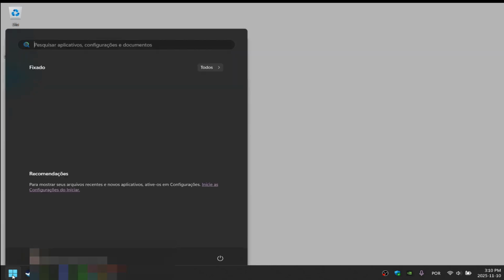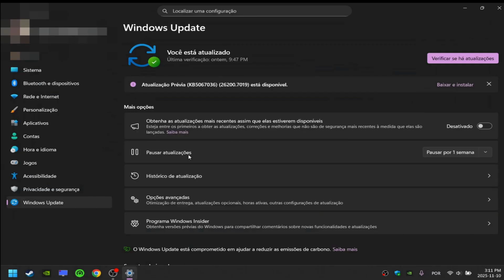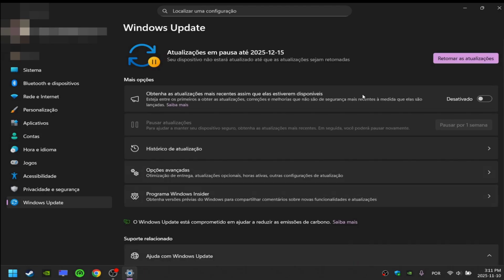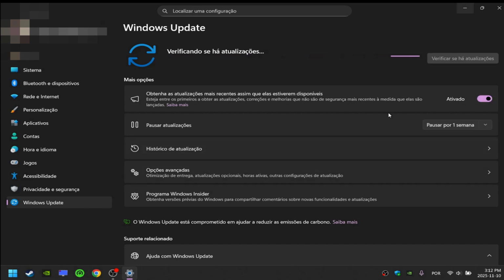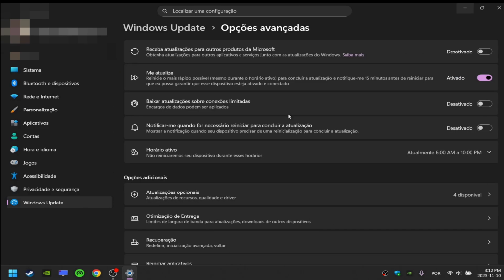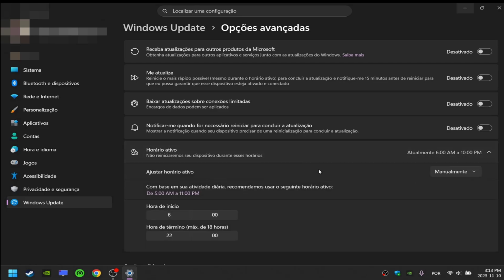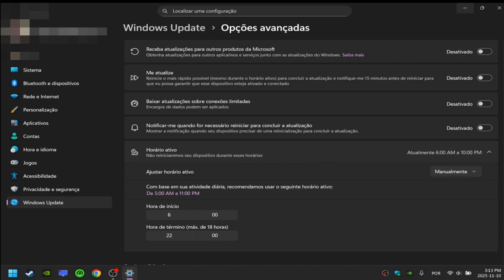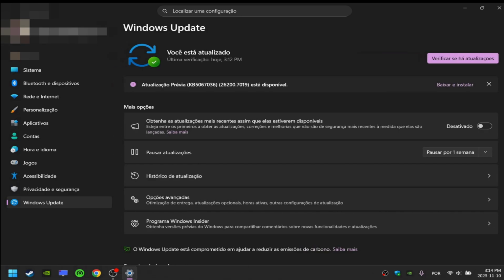How to Disable Windows Automatic Updates (Tutorial) | Disable Update | Stop Automatic Updates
In this video, I'll explain how to disable Windows automatic updates. Windows updates are a part of the Windows operational system, and most Windows users are used to having to regularly update their OS. However, due to user preference, sometimes people may prefer to pause or disable updates for some time. In this video, you'll learn how to pause and disable Windows updates for some time.

1. Click on the Windows icon
2. Write "Windows update"
3. Click on "Check for updates"
Follow the instructions as seen in my video.
4. In "Pause updates", click to show the options, and choose a period of time you which to pause updates
5. In "Get updates as soon as they are available", you can turn it off to deactivate some updates
6. Click "Advanced settings"
7. In "Keep me updated", you can turn it off to stop Windows from automatically restarting during Windows updates
8. In "Active time", you can customize the time when Windows will restart due to Windows updates

While it is not possible to completely, and permanently, deactivate Windows updates forever, it is possible to stop Windows updates for some time, even some weeks. It is also possible to prevent Windows from updating and restarting during your active time.

Remember to keep your Windows updated.